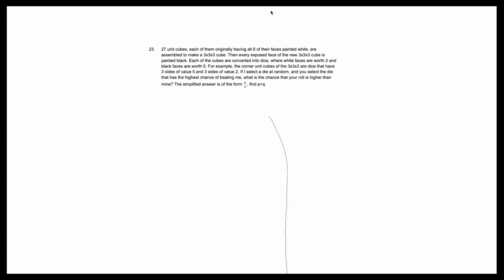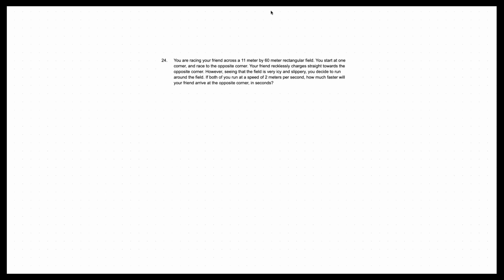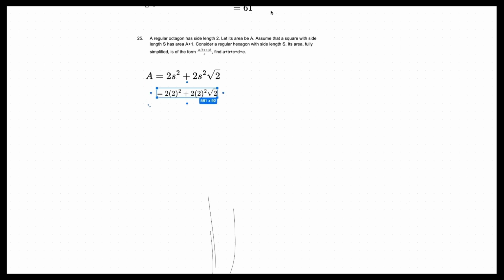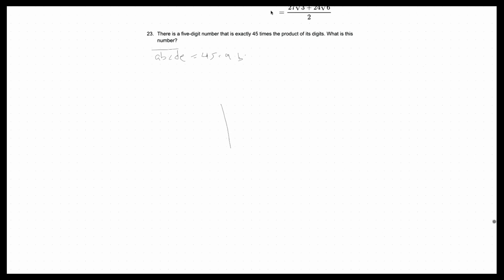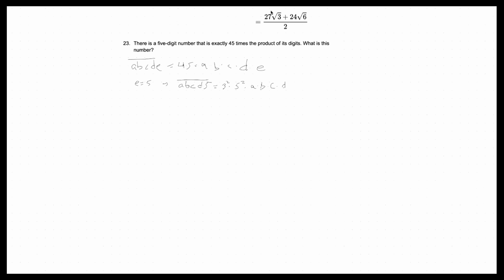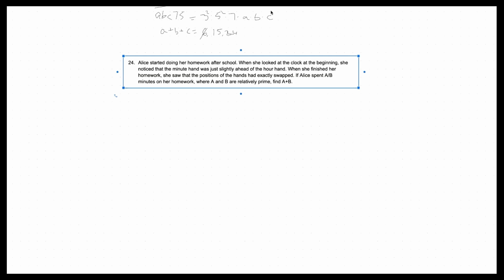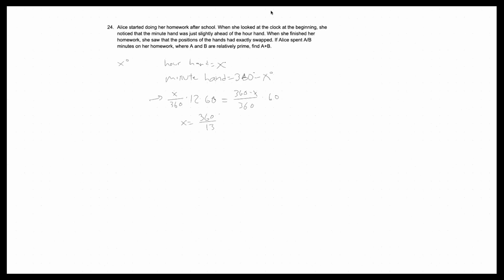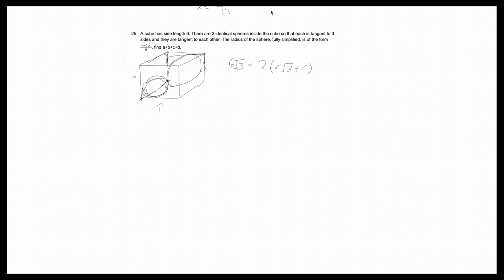Explaining Questions 23-25 of a National Math Contest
Prince and Kaylyn go through problems 23 to 25 (grades 6 and under, grades 7-8) of a national contest that Math Together Canada problem-set for!